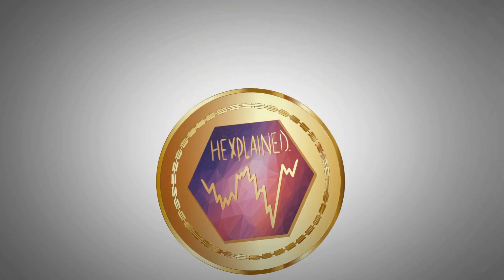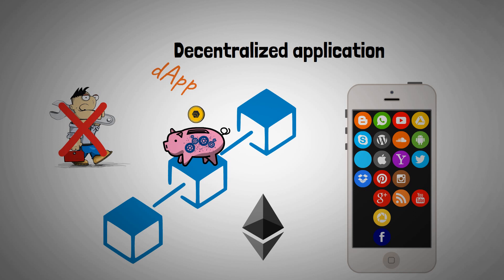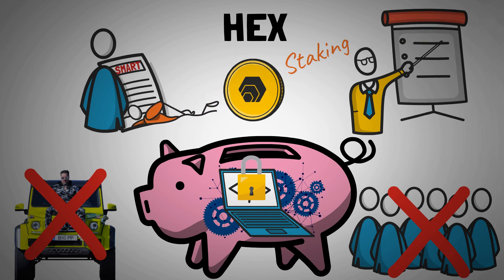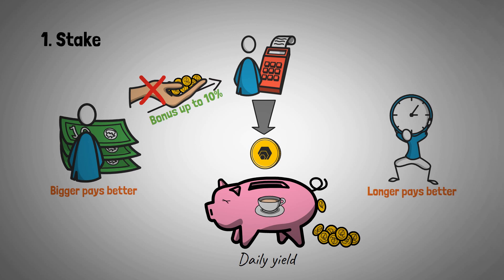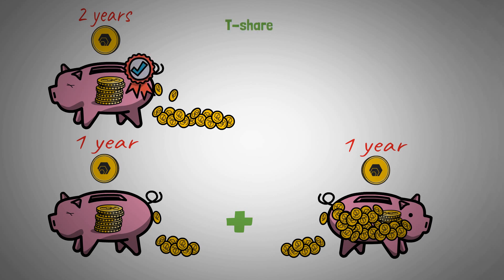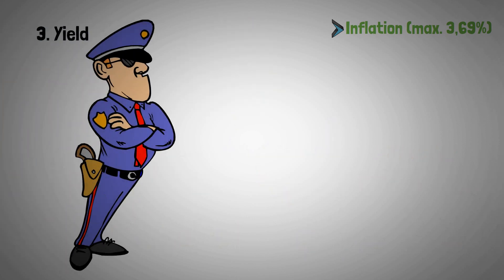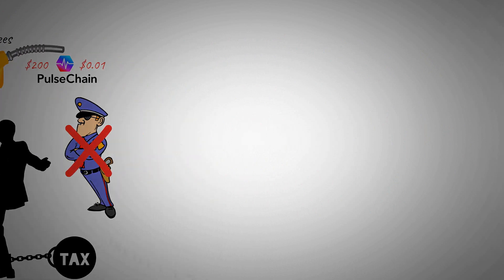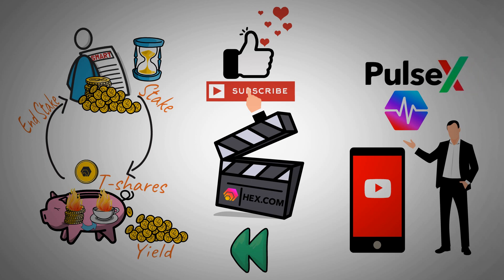Cracking the T-Shares Code: A Beginner's Guide to HEX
📚Links
(all links in one place)

𝕏
@OfficialSFH (Voice-Over)

hexplained.pls
0xd826e6643d01A34F21fE9cEaee932F96607F0616

⏱️ Timestamps
0:00 Intro
1:01 What is a blockchain?
1:59 Hex vs banks
4:33 Brief overview
5:30 Staking
7:38 T-shares
9:30 Yield
12:04 End stake
13:05 Trade vs HODL
14:22 Staking ladder
15:34 Outro